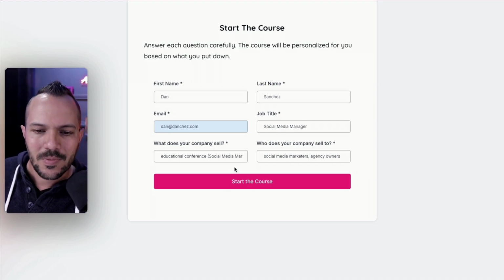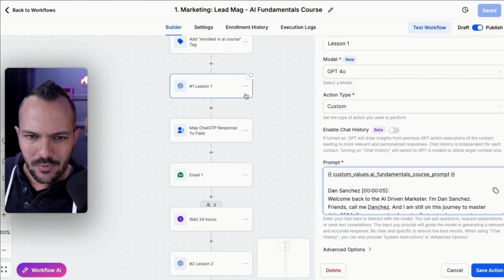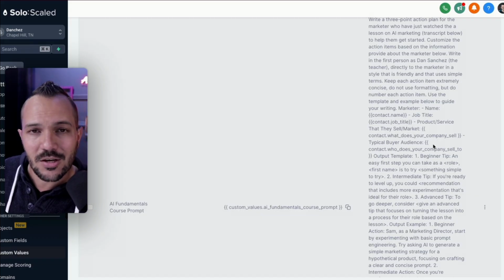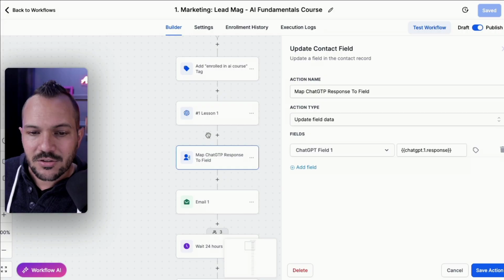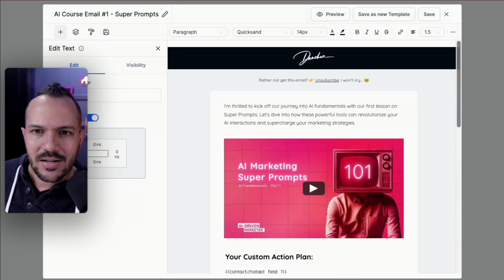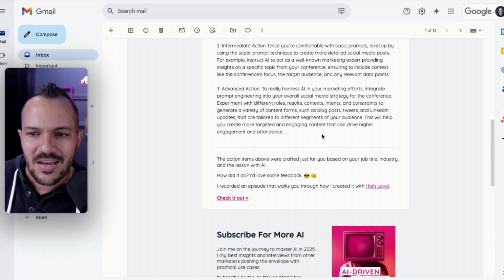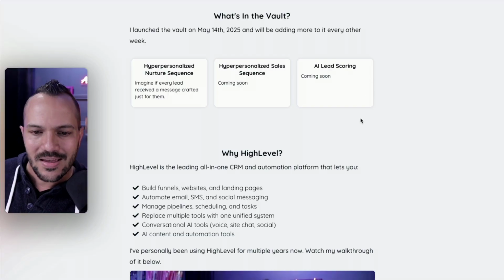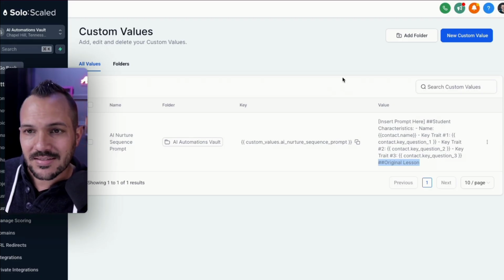The Future of AI-Driven Lead Nurture: Hyper-personalized Emails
In this AI marketing podcast episode, Dan Sanchez breaks down a powerful, evergreen AI-driven lead nurture sequence that delivers hyper-personalized emails. Using a blend of ChatGPT, smart form data collection, and the High Level platform, Dan shows how he created an automation that dynamically writes customized action plans for each lead—based on their job, product, and audience. This isn't theoretical. Dan shares the exact setup, tools, and workflow powering a campaign that’s been running effectively for over a year, and he even offers it as a plug-and-play snapshot. If you're a marketer looking to do more with less, this is a masterclass in scaling personalization without burning out.

Resources Mentioned

Timestamps

00:00 - Why this evergreen AI campaign is still delivering value a year later

01:00 - The problem with generic lead nurture sequences

02:00 - Dan’s lead magnet that launches the sequence

03:00 - The extra form fields that power personalization

04:30 - How ChatGPT is used to write custom action plans

06:00 - Behind-the-scenes look at High Level’s automation workflow

09:00 - Prompt engineering: the magic behind the emails

11:00 - Using custom fields and merge tags to scale

14:00 - Example email output from the automation

16:30 - How you can get and install this whole system for free

Would you like me to proceed to the next step and write 10 title ideas?